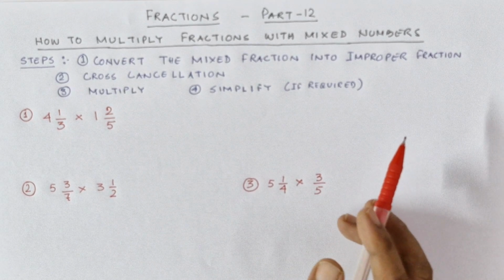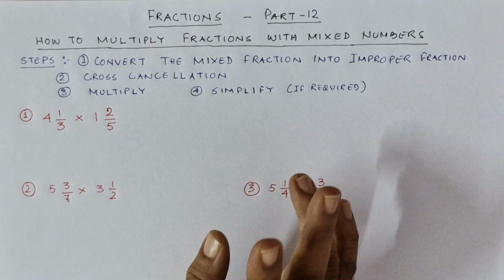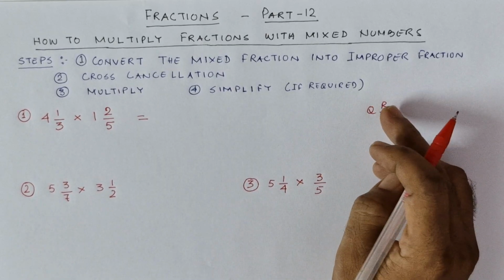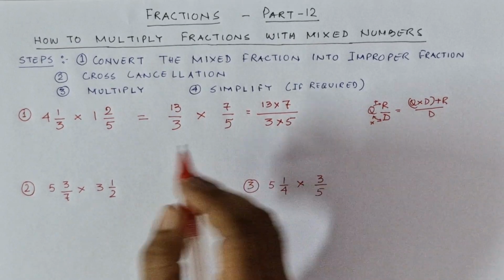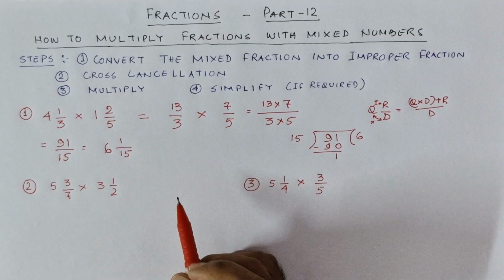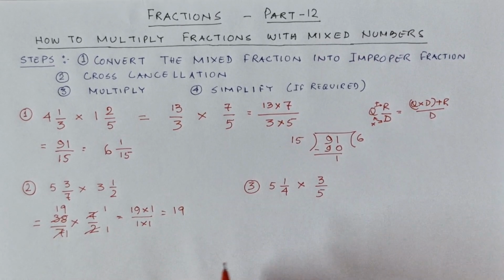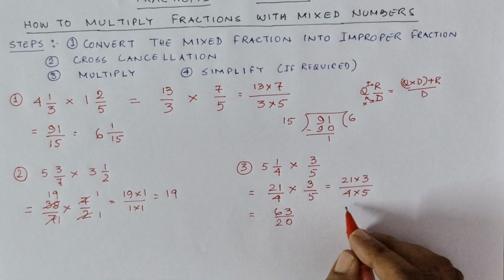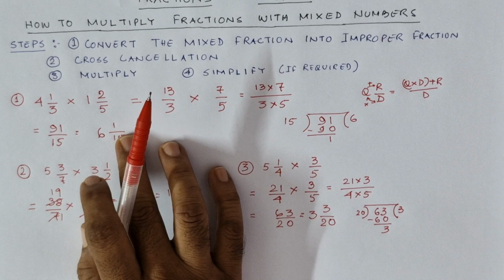How to Multiply Fractions with Mixed Numbers | Step By Step Method | FunMathology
📘 How to Multiply Fractions with Mixed Numbers | Step By Step Method
How to Multiply Mixed Numbers — 5 Easy Steps | Class 6 | CH-5 PART-12
Welcome to FunMathology — Part 12 of our Fractions series for CBSE Class 6. In this lesson you will learn how to multiply mixed numbers using five simple steps:
1) Convert mixed numbers to improper fractions.
2) Cross-cancel common factors (before multiplying).
3) Multiply the numerators and denominators.
4) Simplify the result if needed.
5) If the result is improper, convert it back to a mixed number.

⏱ Timestamps
00:00 Intro
00:18 The 5-step method (convert → cancel → multiply → simplify → convert back)
01:08 How to multiply two mixed fractions
06:10 How to multiply fractions with mixed numbers

📝 Practice problems :
1) 1 1/2 × 2 1/3 = 3 1/2
2) 2 1/3 × 1 2/5 = 3 4/15
3) 1 3/4 × 2/3 = 1 1/6
4) 3 1/5 × 1 4/7 = 5 1/35
5) 2 2/3 × 3 = 8
7) 4 1/2 × 1 1/3 = 6